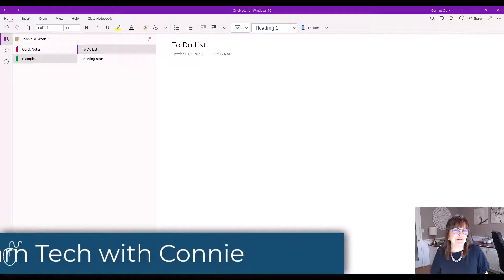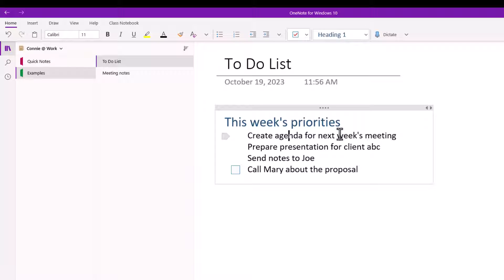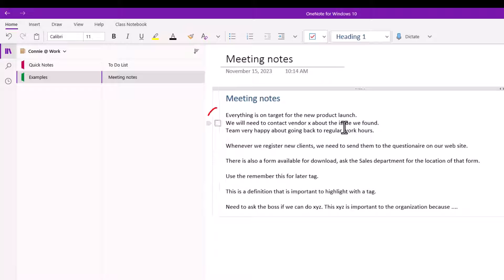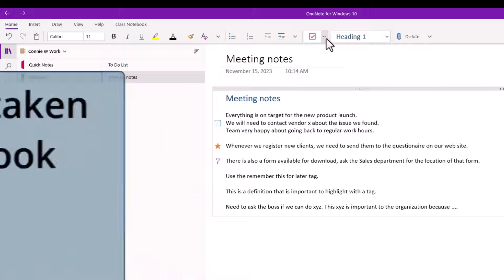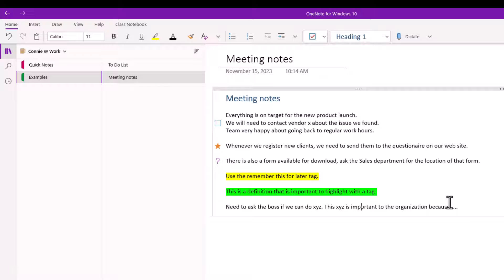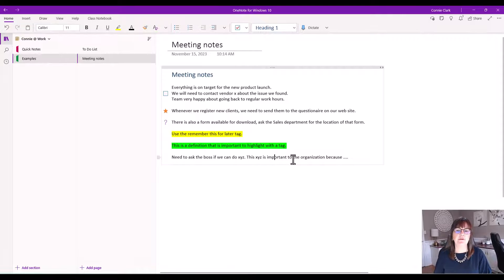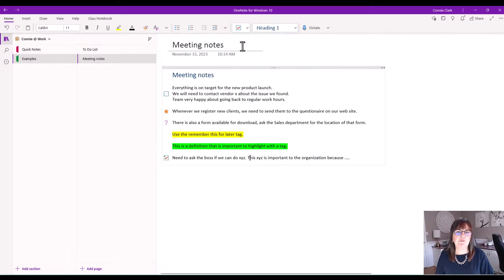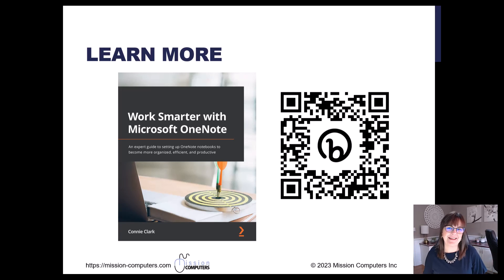OneNote Tags Mastery for Perfect Organization || Mission Computers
Unleash the full power of OneNote and master tags! Learn how to use the "To Do" tag and "Remember for Later" tag, with real-life examples. Discover the importance of key tags and customize your own for a personalized note-taking experience. Elevate your organization game and boost productivity today! 🚀✨

✅ Join the 365 Learning Hub!
Join our membership and have access to all of our online courses so that you can stay up-to-date with technology and find out all the short-cuts and tips from the expert.

✅ Have questions?

00:00 Introduction
00:21 To Do list Tag
01:21 Keyboard short-cut
01:43 Full list of Tags - Important Tag
03:48 Create a Custom Tag
05:47 More keyboard short-cuts
06:20 Work Smarter with Microsoft OneNote Book